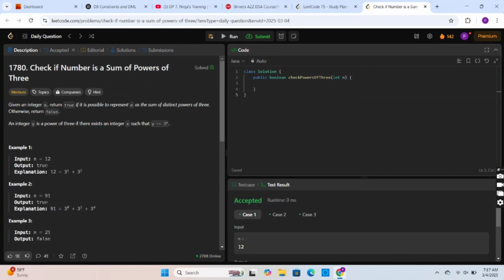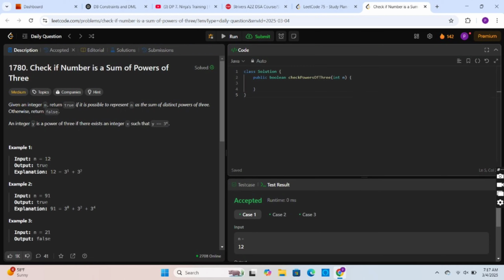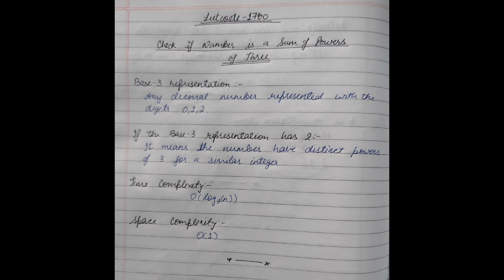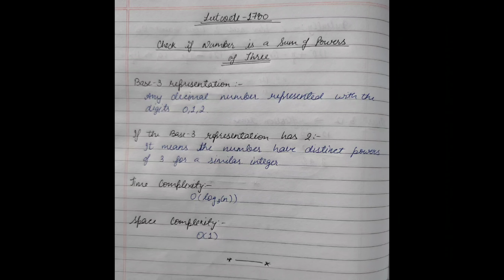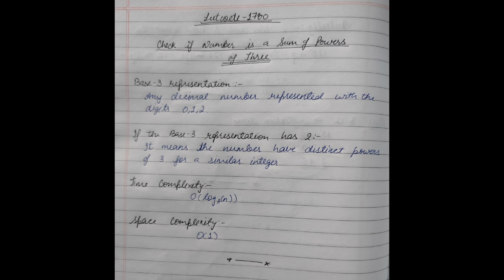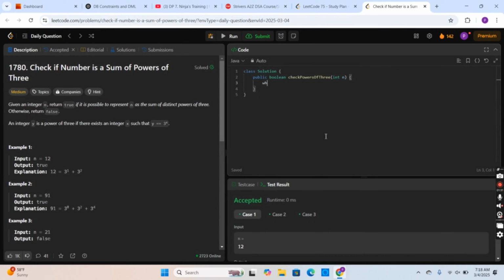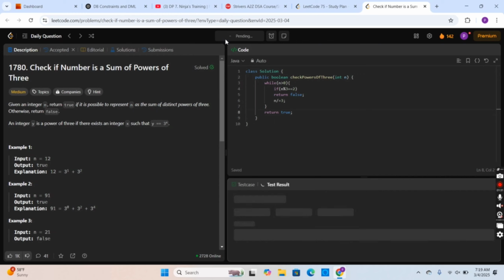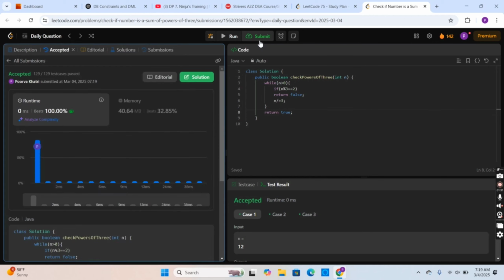1780. Check If Number is a Sum of Powers of Three | Leetcode | Java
Description: Given an integer n, return true if it is possible to represent n as the sum of distinct powers of three. Otherwise, return false.

An integer y is a power of three if there exists an integer x such that y == 3^x.